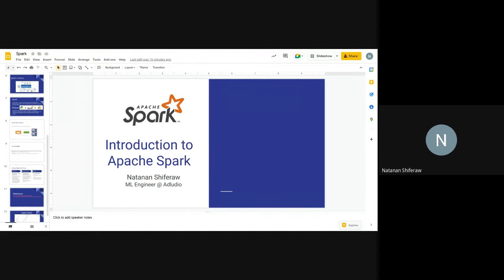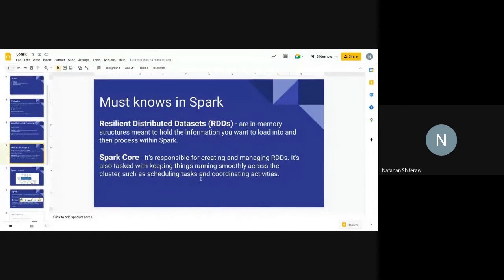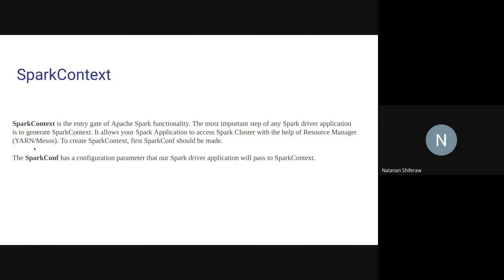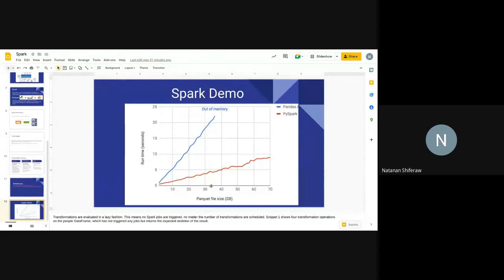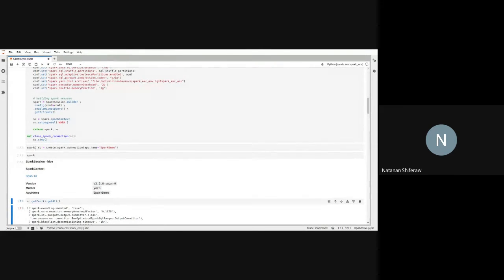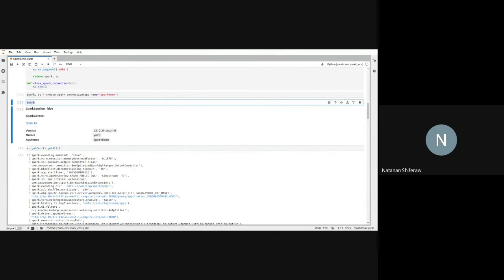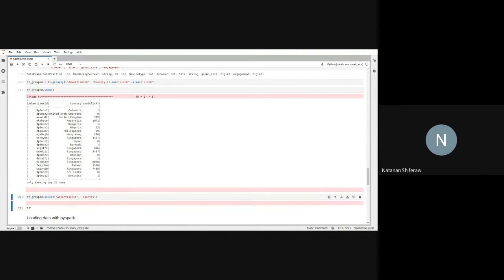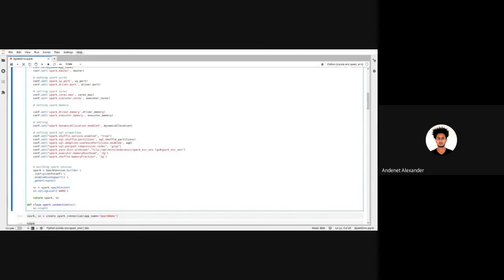B7 W7 D4 Tutorial